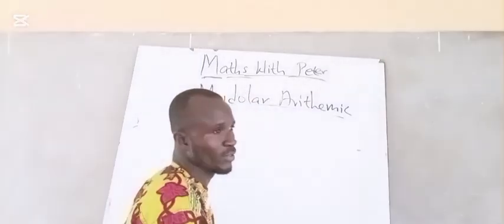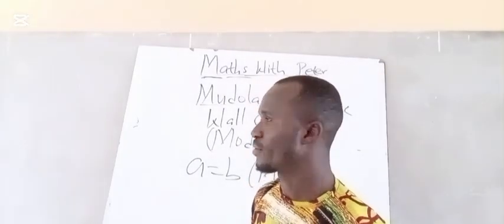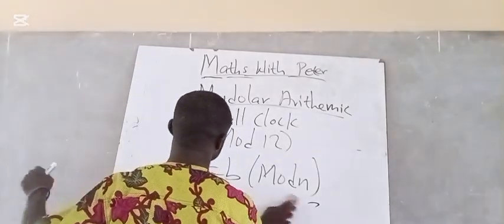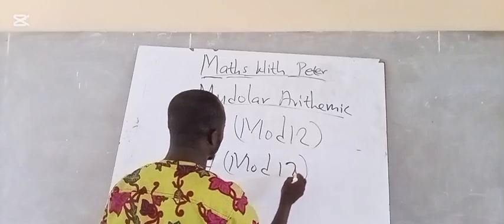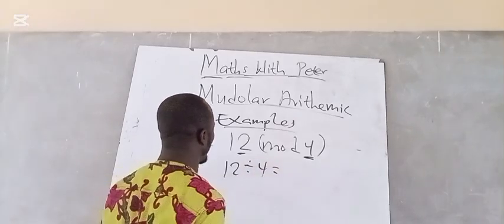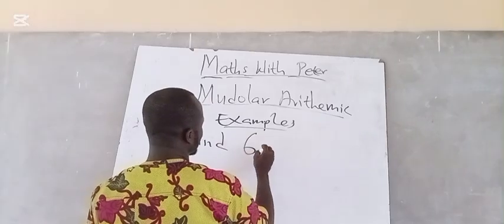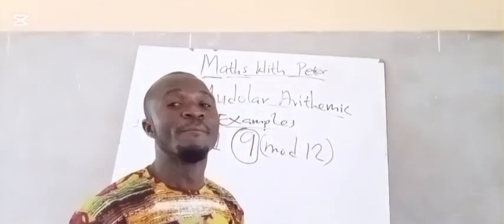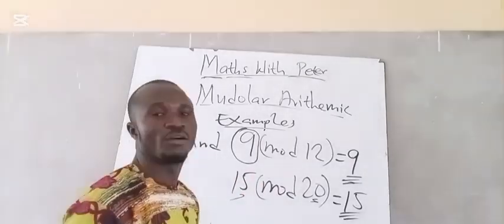Clock Maths Explained: Learn Modular Arithmetic the Easy Way! | WASSCE Maths Made Simple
Struggling with modular arithmetic or clock maths? ⏰ Don’t worry! In this comprehensive math lesson, we break down modular arithmetic using real-life examples from clocks to help you fully understand how numbers wrap around in cycles — just like time on a clock!

✅ Learn how to:

Add and subtract using modular arithmetic

Solve exam-style questions from WASSCE

Understand the 12-hour and 24-hour clock systems in maths

Apply the concept of modulo in real life

Whether you’re preparing for your exams or just want to master modular arithmetic once and for all, this video is for YOU!

📚 Watch till the end for tricky past questions and how to solve them like a pro!